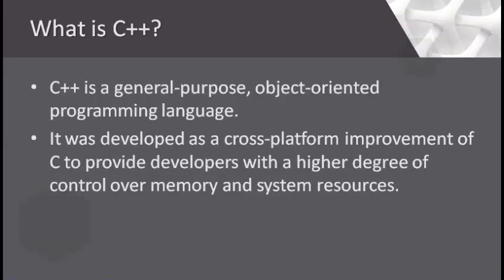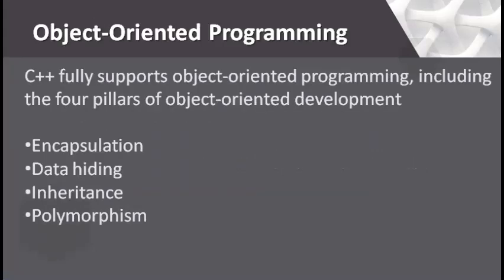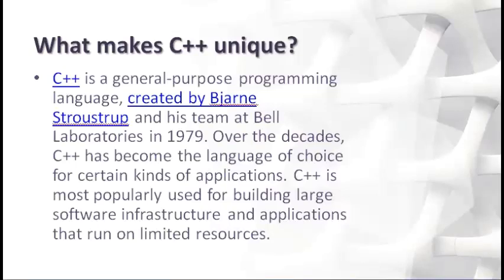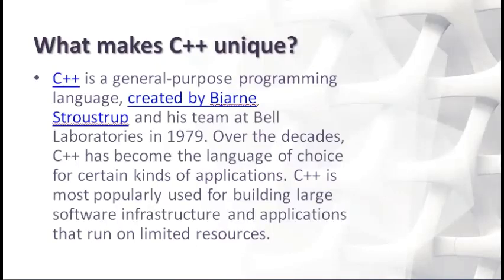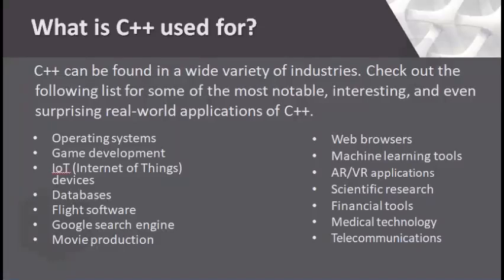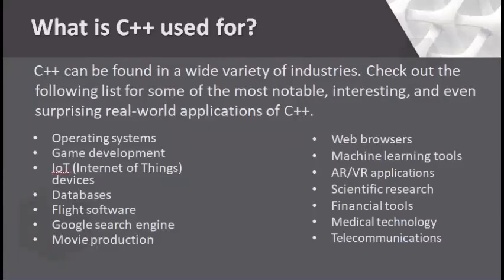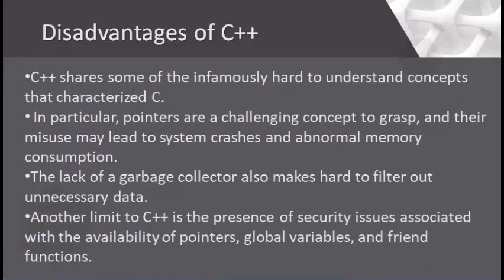Introduction to C++ for beginners